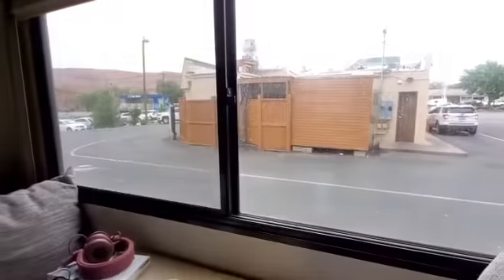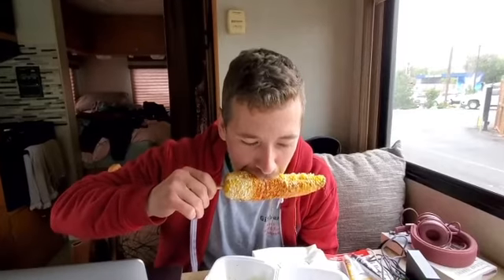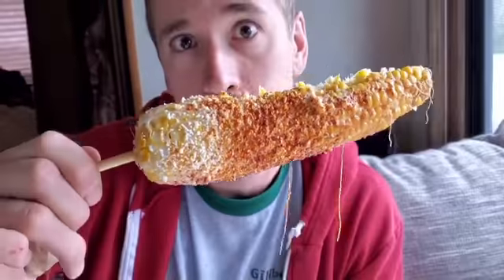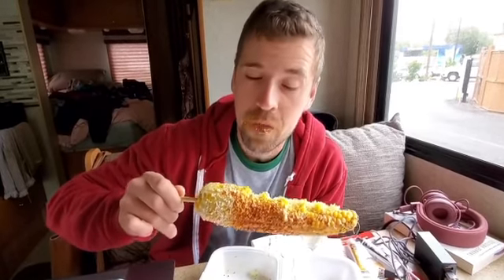Gilibertos street corn review - edited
The express version.